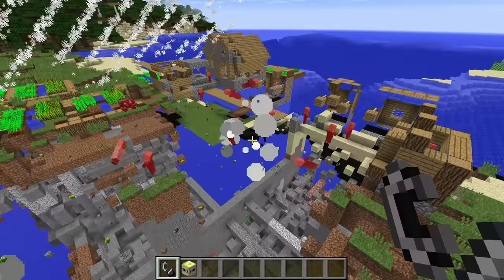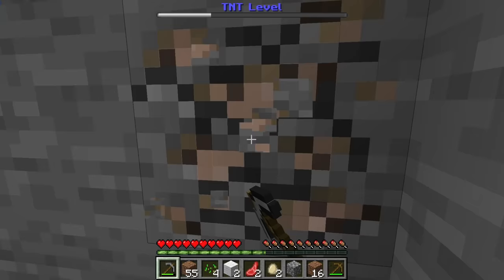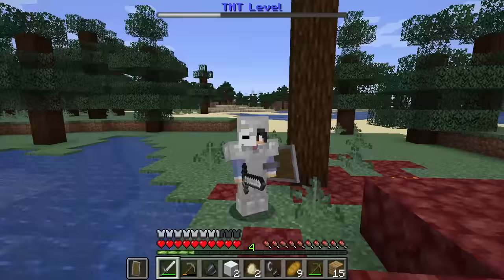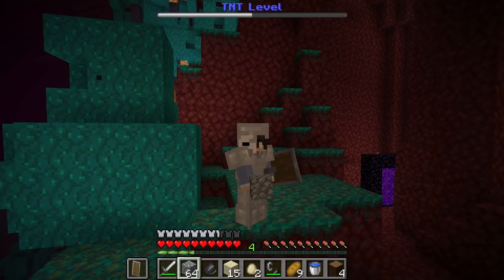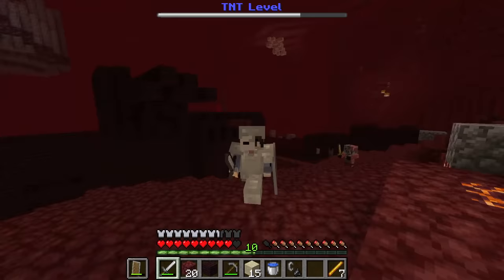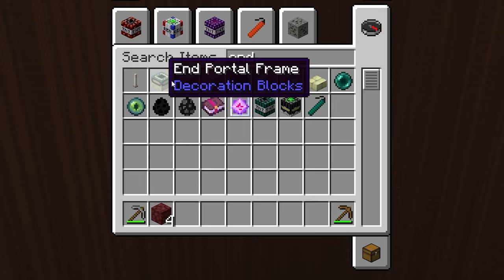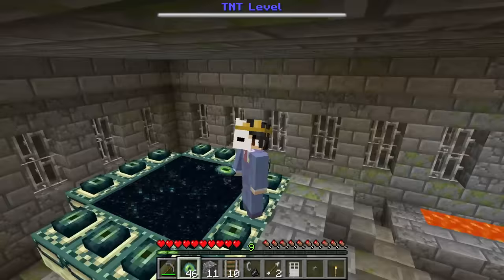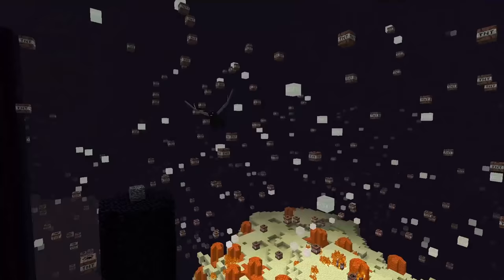Minecraft's Biggest TNT Explosion!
I set up a bunch of TNT and worked our way up the the world's largest TNT blast!

Not Minecraft, But Water Rises or Minecraft, But Lava Rises, or any other but challenge like that. This is a speed runner / survivalist in Minecraft against a killer / assassin / hitmen hardest minecraft prison /  I ESCAPED the Minecraft NETHER / I ESCAPED the HARDEST Minecraft World / I ESCAPED the Minecraft VOID / I ESCAPED the HARDEST Minecraft Prison / I ESCAPED the HARDEST Minecraft Server / I ESCAPED the HARDEST Minecraft Prison TNT